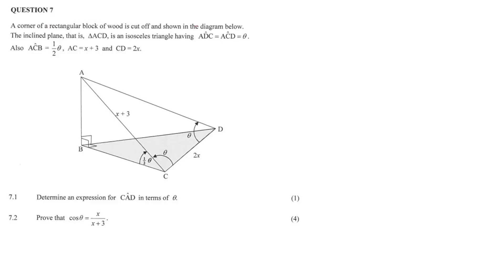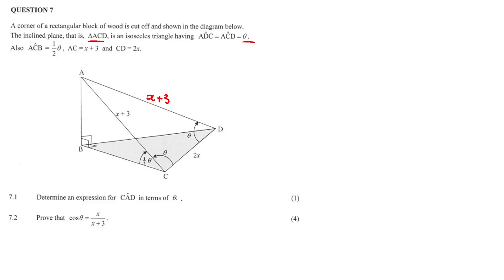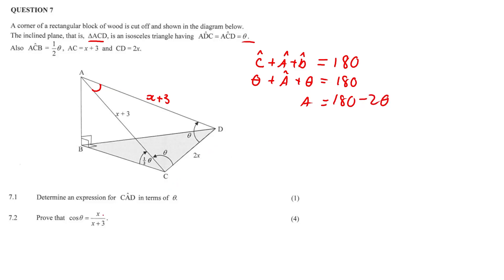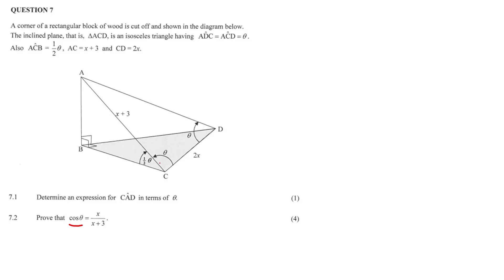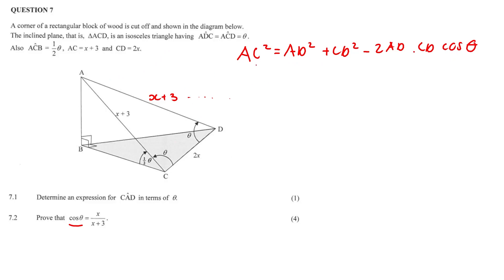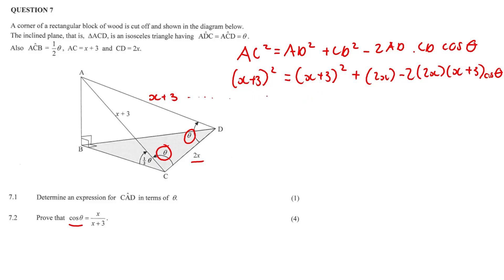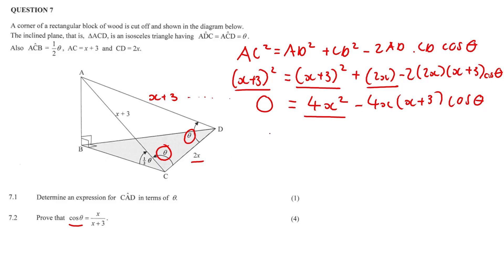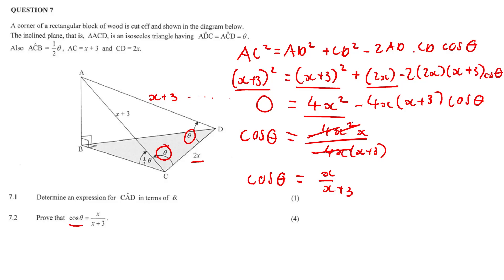3D Trig | Grade 12 Maths Paper 2